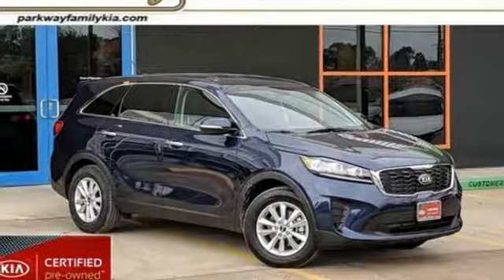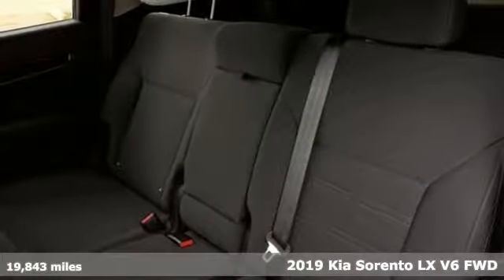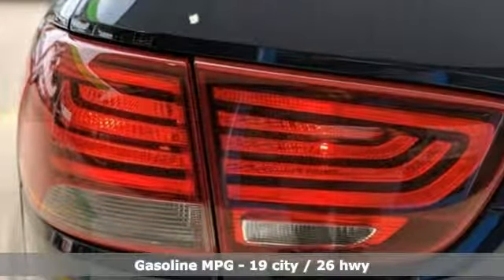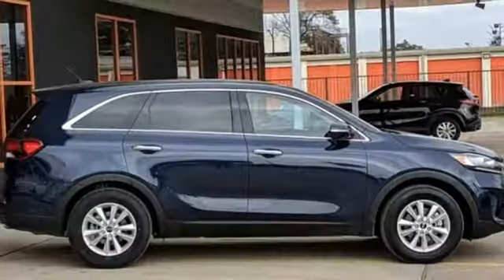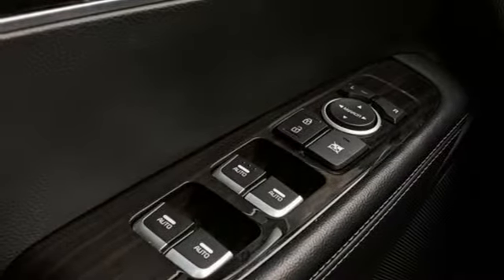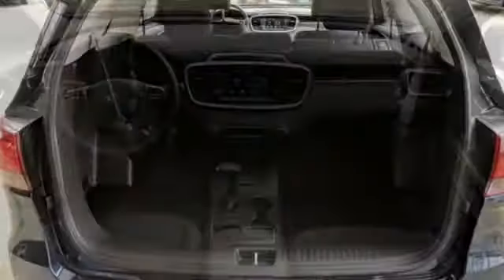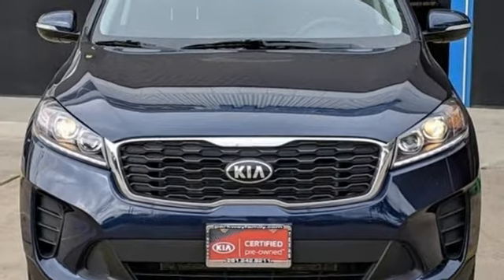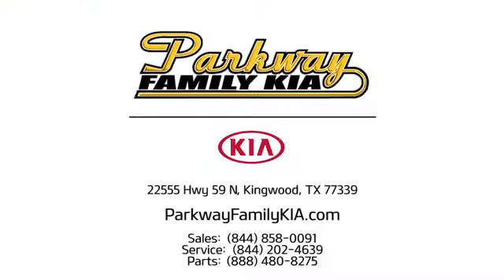Certified 2019 Kia Sorento Kingwood, TX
Year: 2019
Make: Kia
Model: Sorento
Trim: LX V6
Engine: 6 Cyl - 3.3 L
Transmission: Automatic
Color: Blaze Blue
Interior: Satin Black
Mileage: 19843
Stock #: 477944KP
VIN: 5XYPG4A54KG477944
This Kia Sorento is Certified Preowned! PRICED TO SELL QUICKLY! Research suggests it will not be available for long. This 2019 Kia Sorento LX V6, has a great Blaze Blue exterior, and a clean Satin Black interior! This model has many valuable options Automatic Transmission On top of that, it has many safety features Call to confirm availability and schedule a no-obligation test drive! We are located at 22555 Highway 59 N, Kingwood, TX 77339.

Address:
22555 HWY 59 N